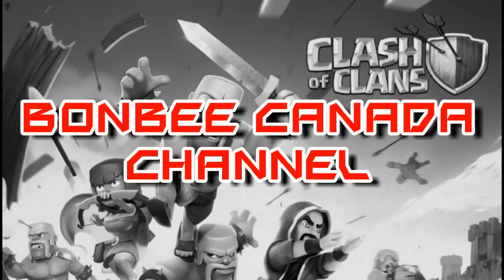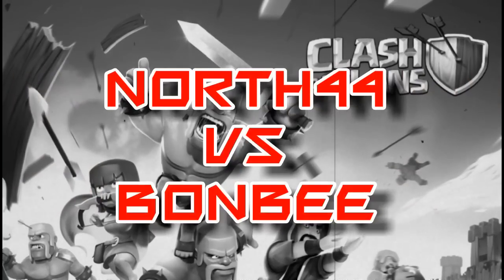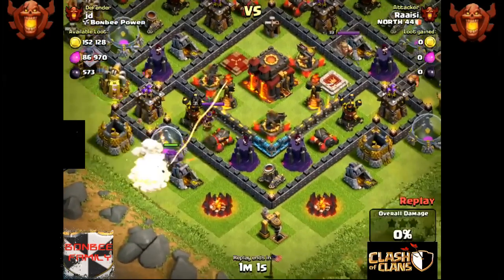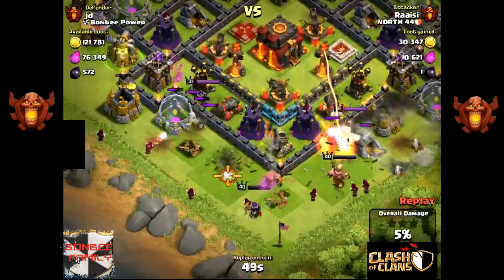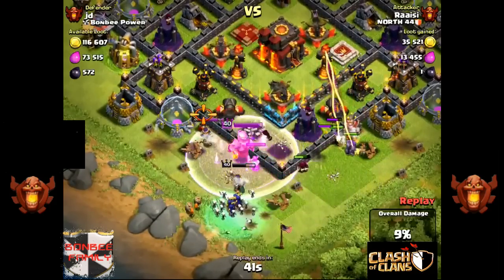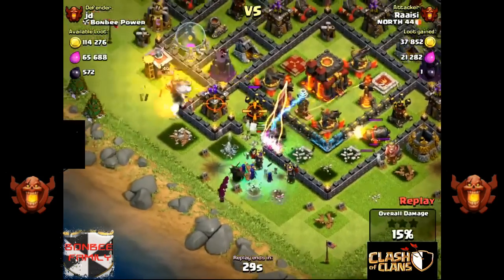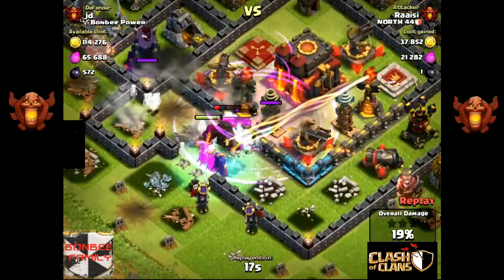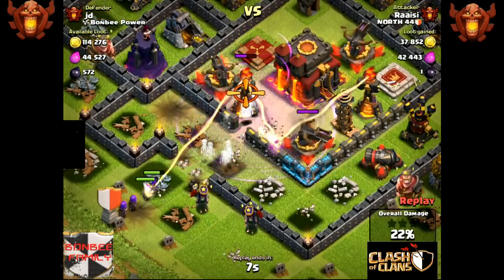Clash of Clans - NORTH44 VS BONBEE